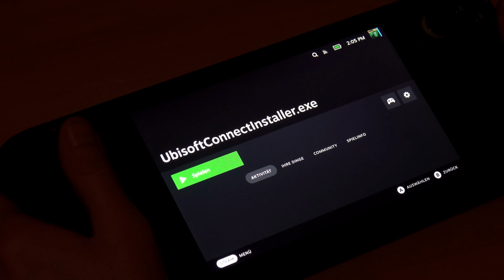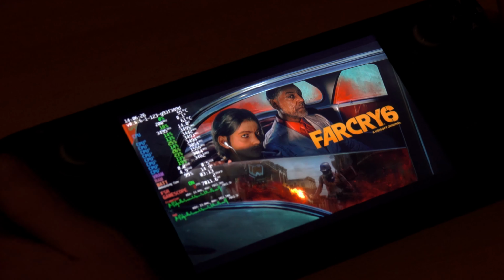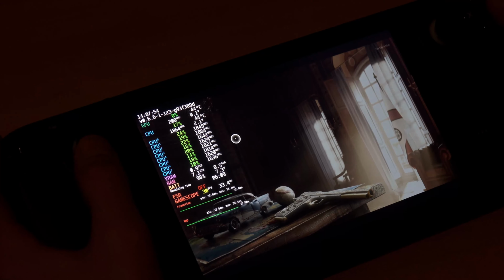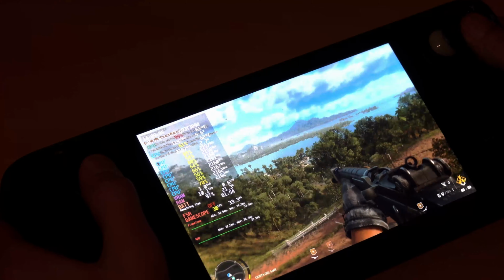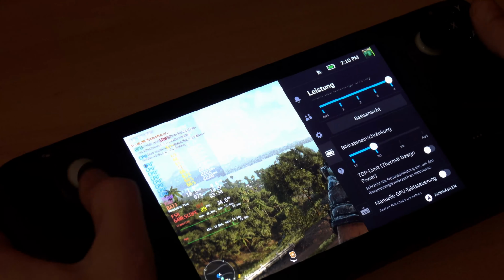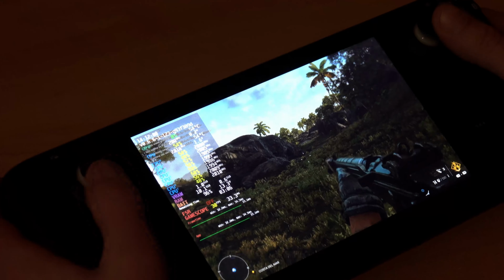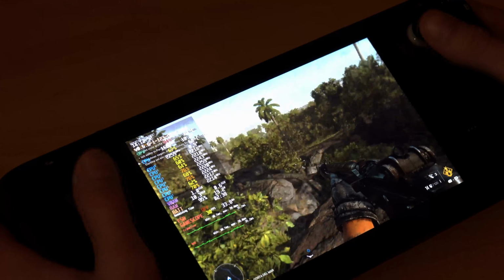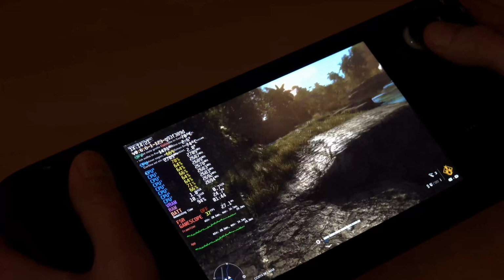Far Cry 6 on Steam Deck with SteamOS (Proton)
Playing around with various configurations and graphics presets on the Steam Deck on SteamOS to run Far Cry 6 from Ubisoft.

Note: I've not mentioned that the Raytracing features are not yet supported and I'm not sure if they even could be while using Proton.

Big thanks to the video uploaded from MVA which helped me to set up the Ubisoft app on my Deck :-)